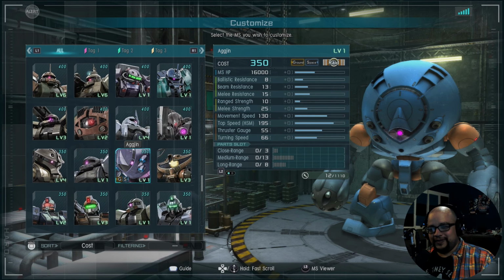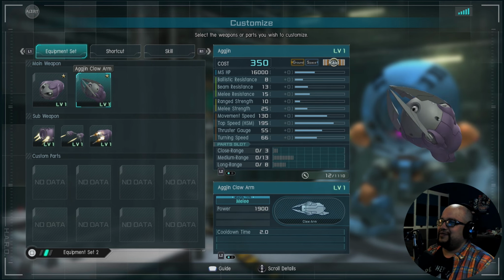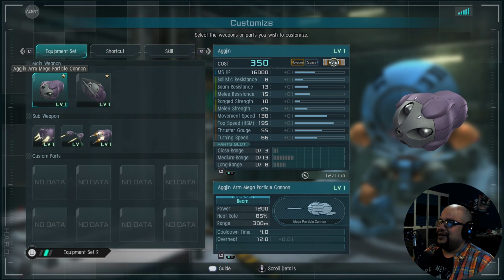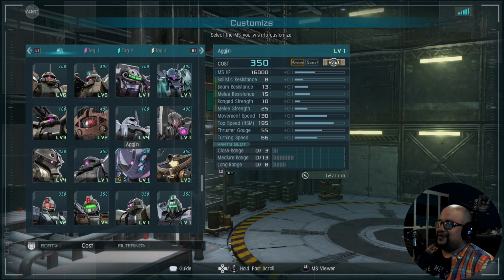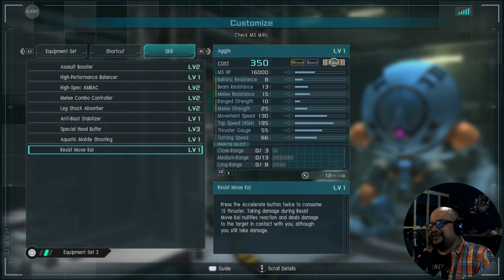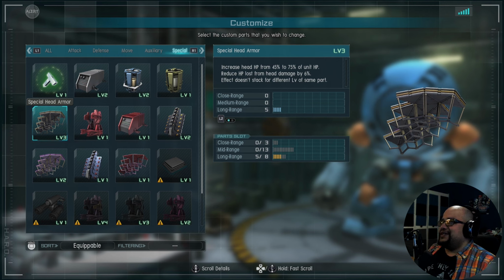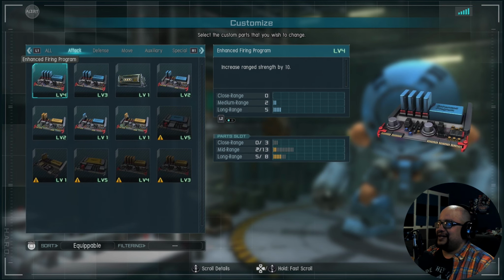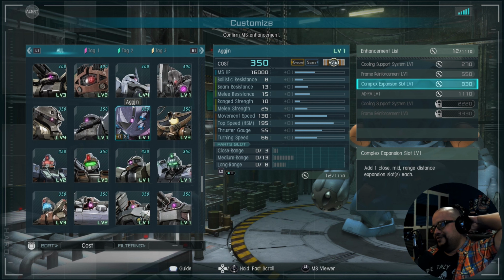GBO2: Aggjin Discussion/Showcase!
We actually got a new 350 cost raid this week in GBO2 which also has an interesting skill attached to it. Let's play show and tell about the Aggjin!

-- Tweet at me @GustavetheXIII

--You can also show support through donations, paid custom GBO2 requests, and more via my linktree links!!: